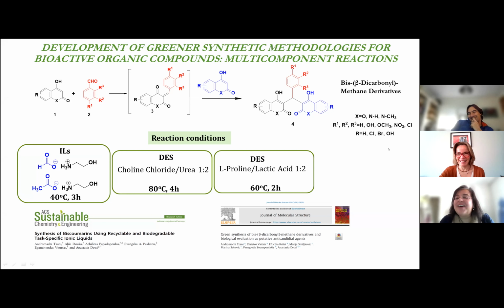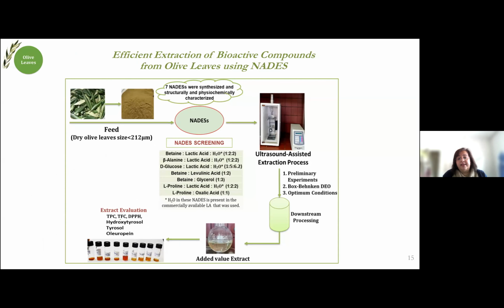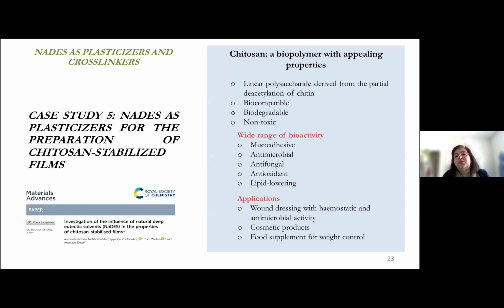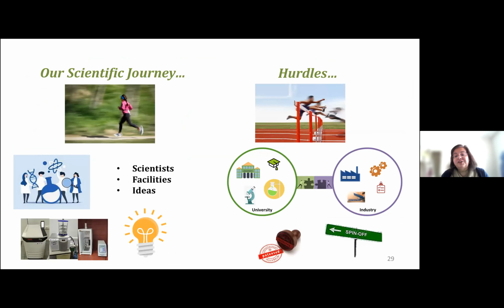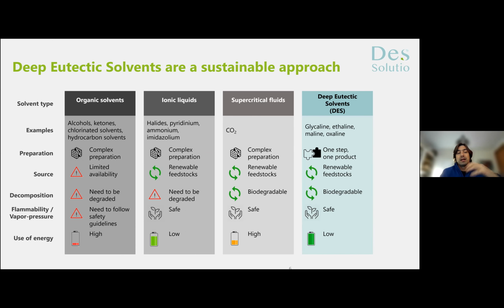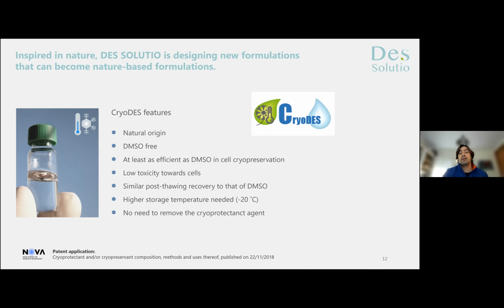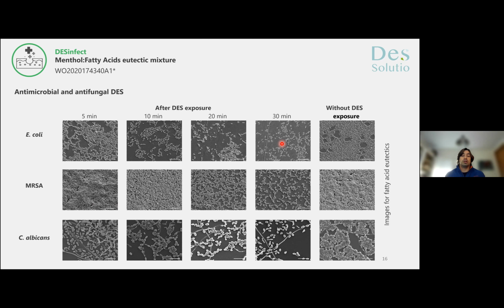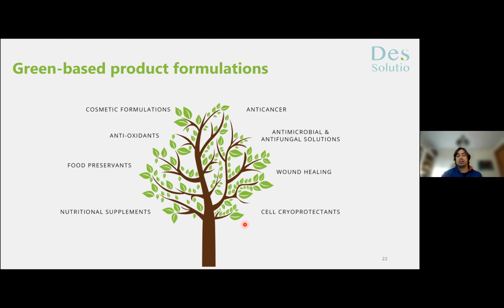Cost Action Greenering Webinar "when Industry meets academia" about the use of NADES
Anastasia DETSI from the National Technical University of Athens presents Case studies with Natural Deep Eutectic Solvents (NADES) and Ionic liquids from an academic point of view.
Alexandre PAIVA CEO of the company DES SOLUTIO explains how Natural Deep Eutectic Solvents could be use at industrial scale.